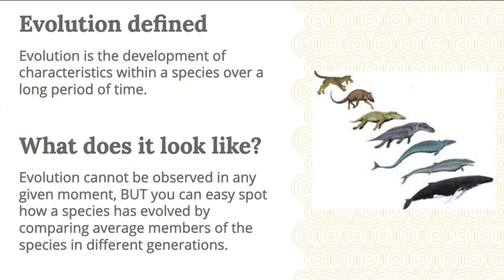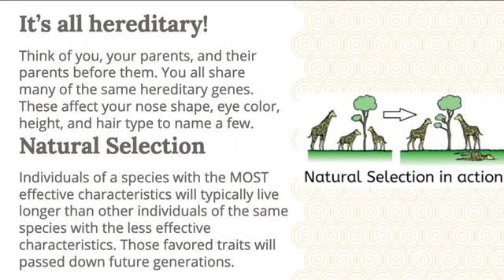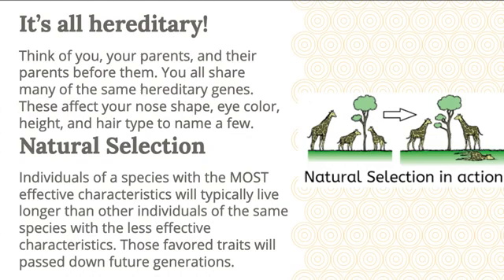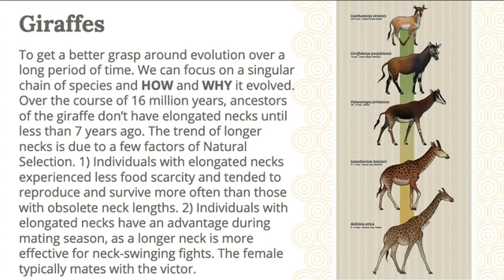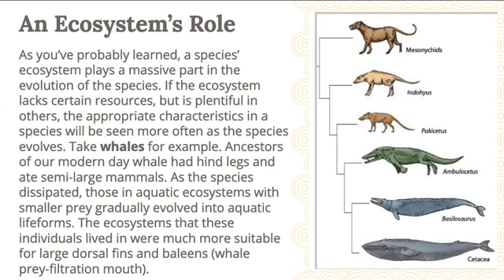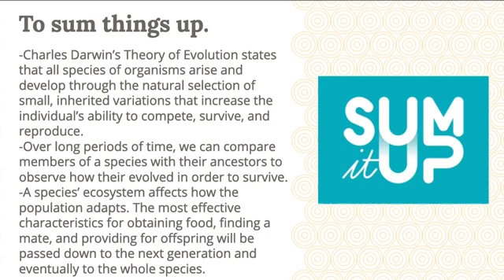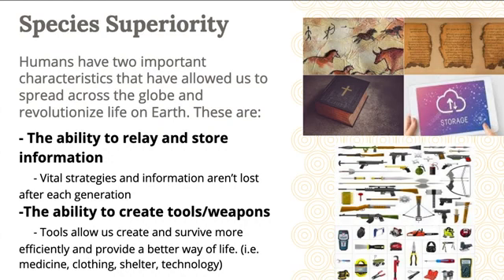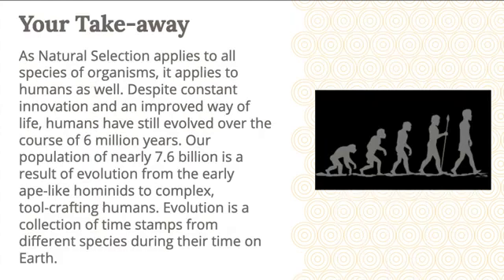Evolution of Populations